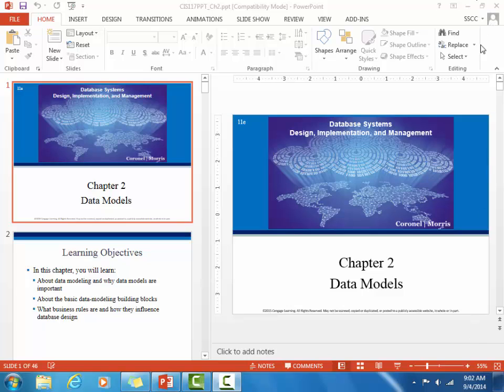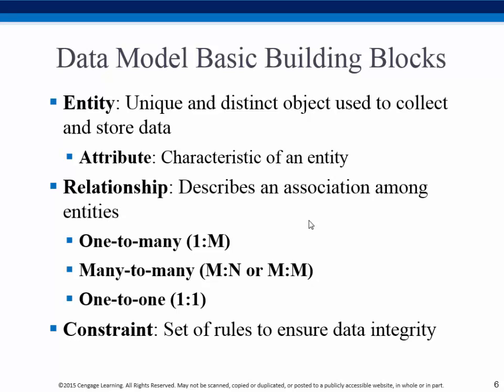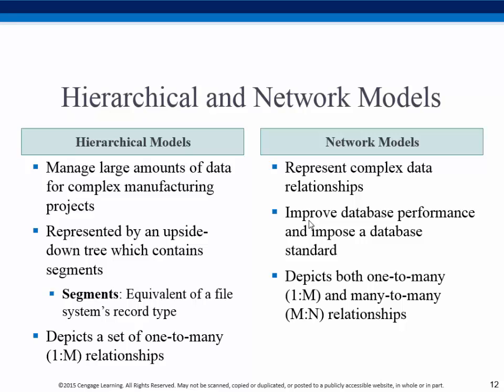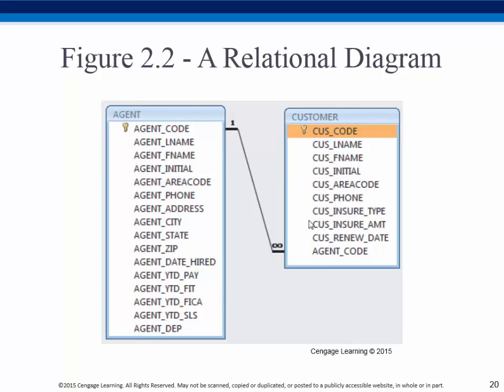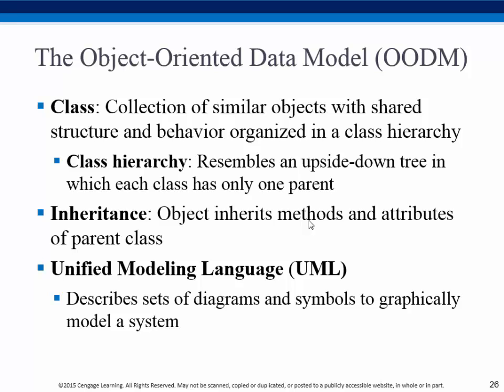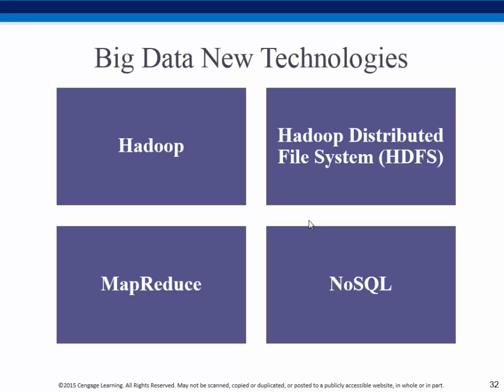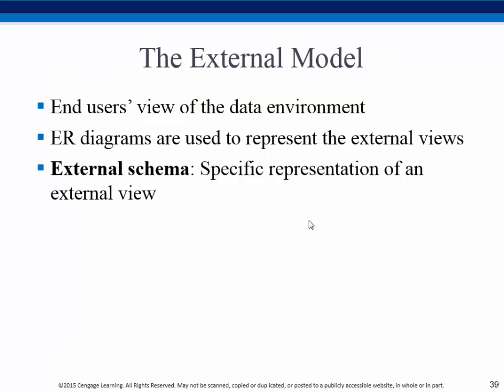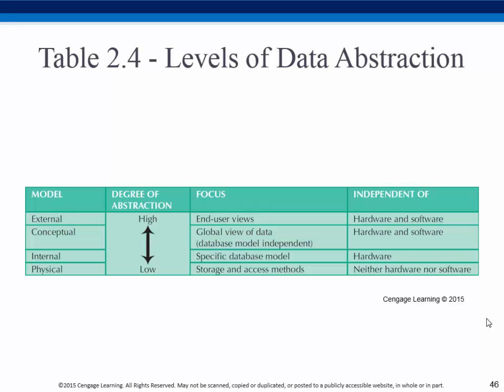CIS117 Chapter 2 Lecture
discussion on data models